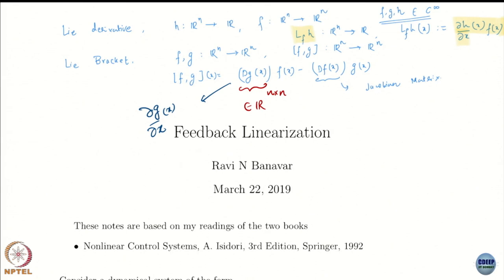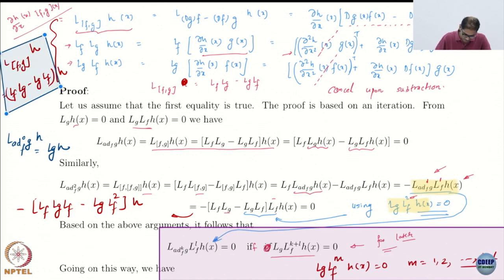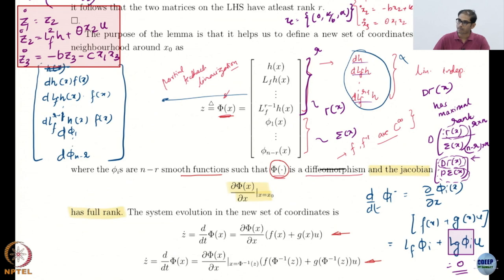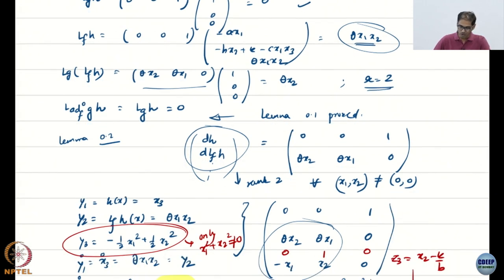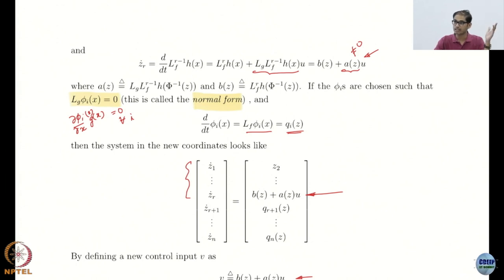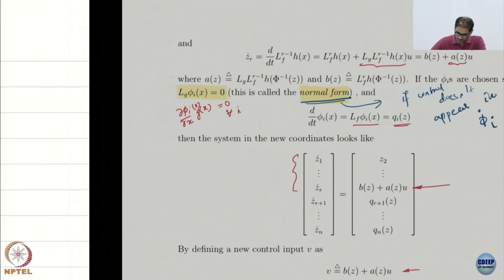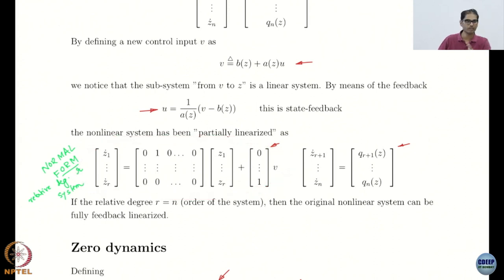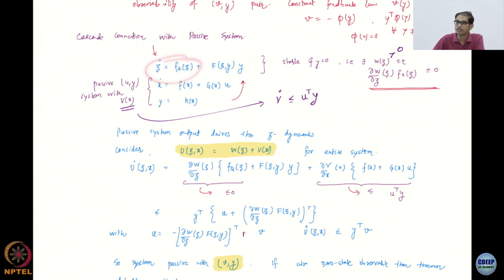Week 9 : Lecture 53 : Feedback Linearization: Part 5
Lecture 53 : Feedback Linearization: Part 5